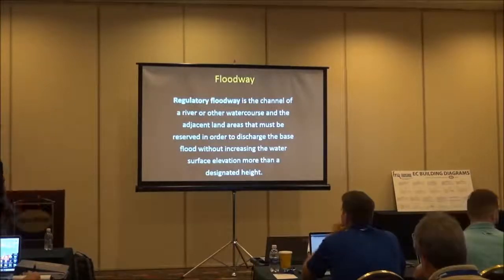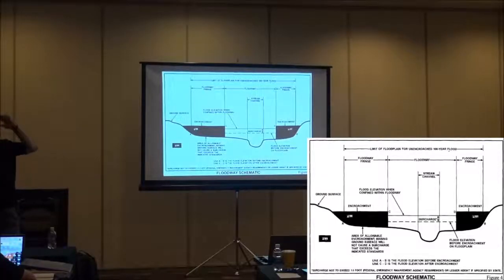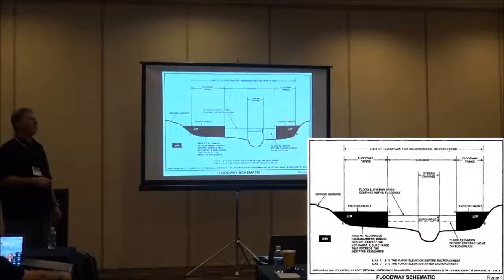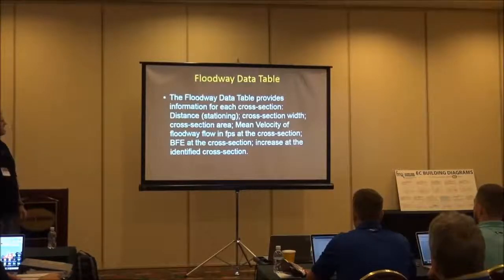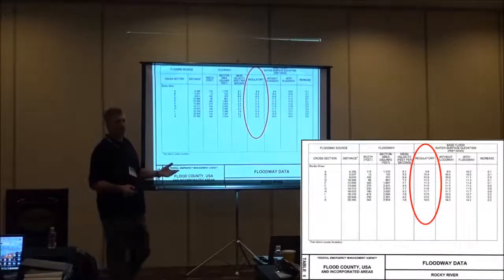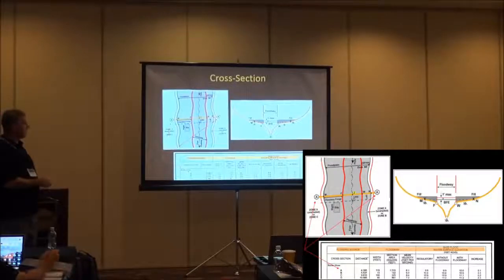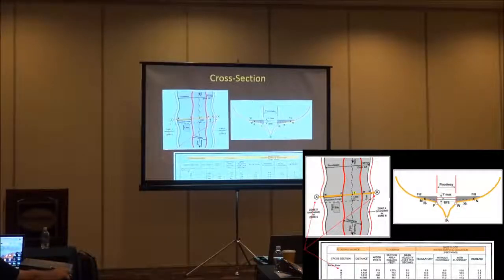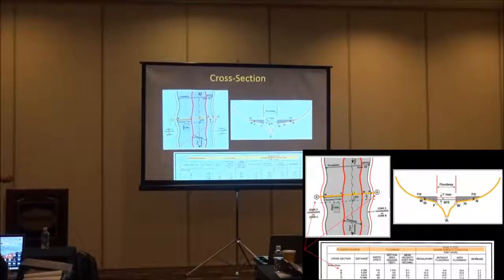Unit 4 Floodways, FDTs